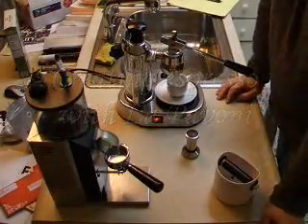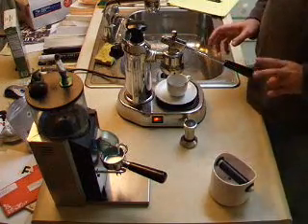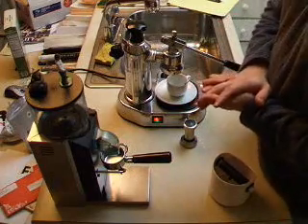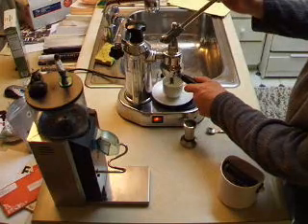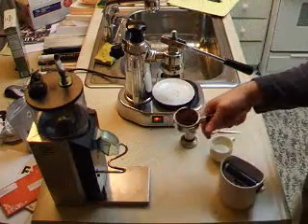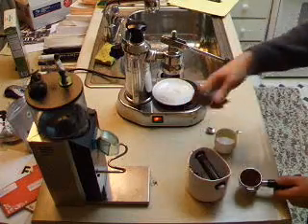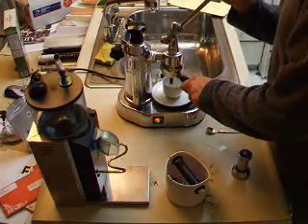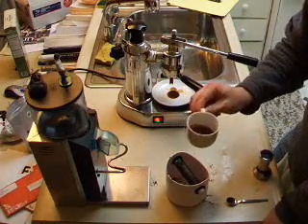Making Espresso with La Pavoni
the video demonstrates one technique for making great espresso with a La Pavoni lever espresso maker